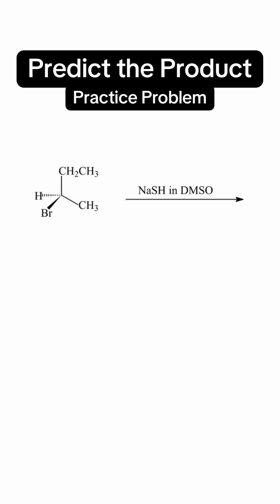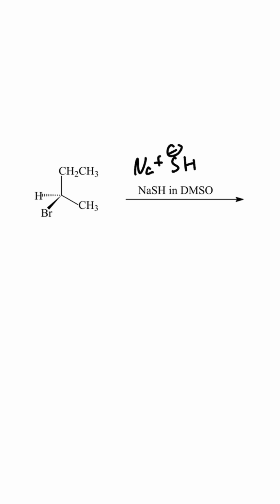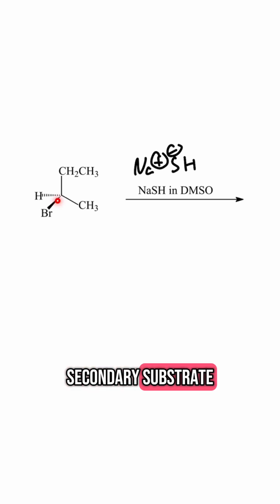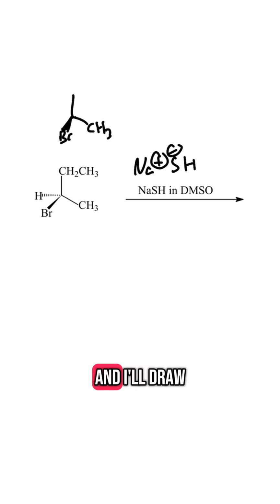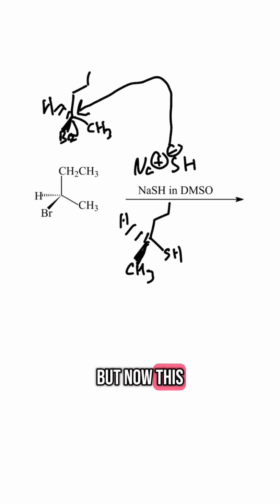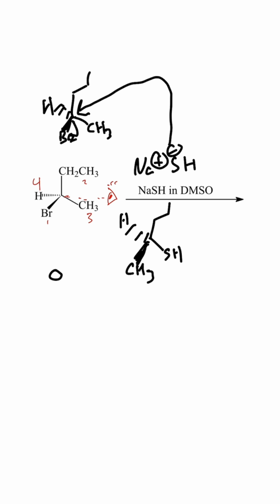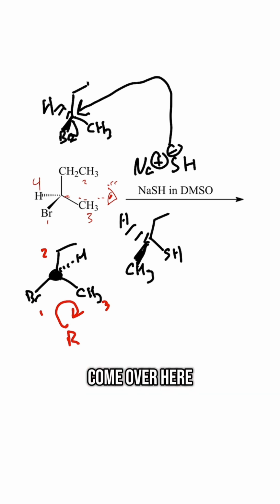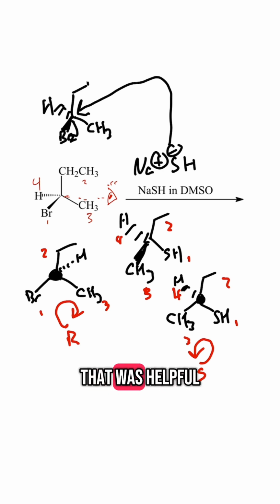Predict the Product [Ep.11] | SN2 Reaction Practice + Product Prediction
📘 In This Video:
In Predict the Product [Ep.11], we work through a classic SN2 reaction. You'll first try to predict the product on your own, then we walk through the correct answer and the SN2 mechanism step by step — including what happens to stereochemistry and how to spot an SN2 setup.

✅ What You’ll Learn:

How to recognize when a reaction is SN2

Backside attack and inversion of configuration

Good leaving groups and nucleophiles

Common traps students make in substitution problems

💡 Great for:

Organic Chemistry I & II students

MCAT and ACS exam prep

Anyone practicing reaction mechanisms and substitution logic

🧠 Try predicting the product before the walkthrough — then check your answer and learn the why.